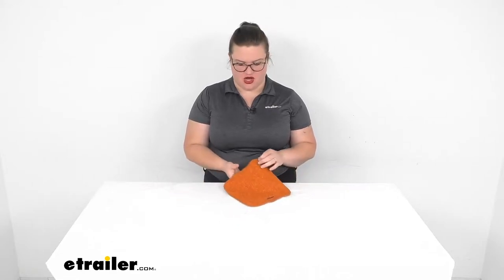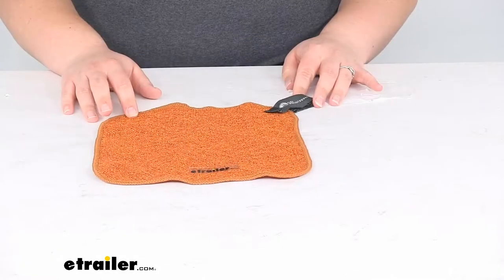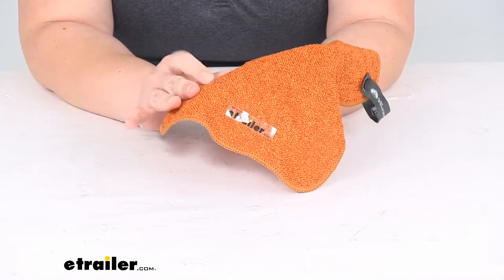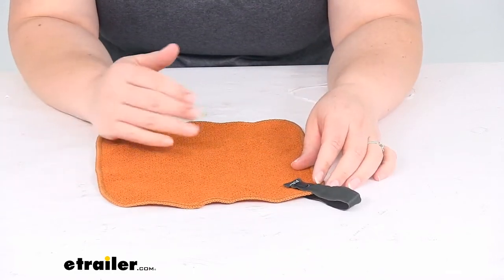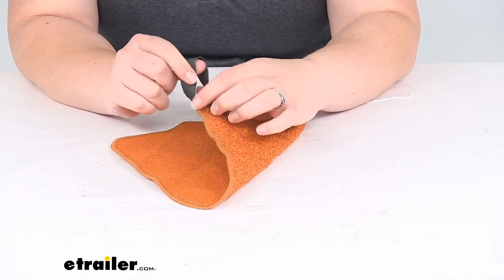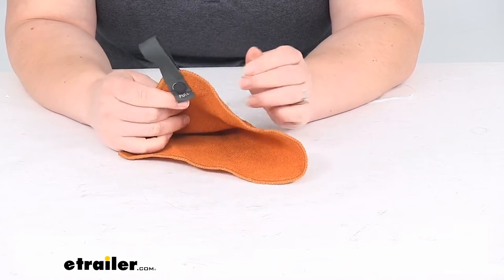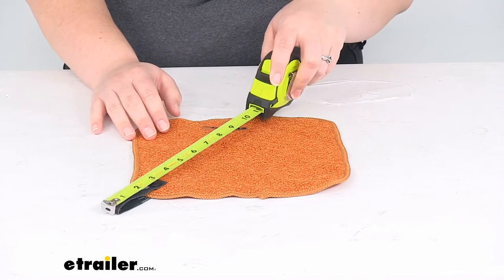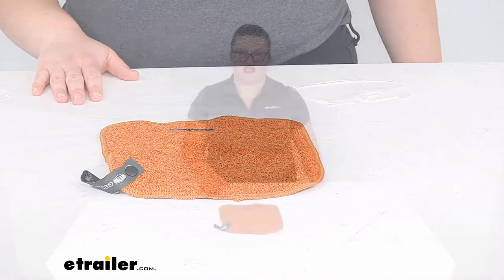etrailer | Review of GSI Outdoors Camping Kitchen Tools - Dish Cloth - 37390022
Ellen:                                                 Hey everyone, I'm Ellen here at etrailer.com, and we're going to be taking a look at the GSI outdoors camp dish cloth. This allows you to help scrub any mess out of your pots and pans. It's safe for nonstick items as well, so you don't have to worry about scratching that coating and causing any damage, but it helps you to get everything clean and sparkling like new again. So let's take a little closer look.You can see on one side, we have woven throughout this kind of scratchy material. It's a microfiber cloth, but then it has this more stiff material in there, you can hear as I move my nail across that it just has that scratchy texture to it. So it's not abrasive, it's not going to, again, dig into your nonstick pans or anything like that, but it just helps to scrub out any kind of more stubborn residue.

On the backside, we don't really see that too much, it's a bit softer there. So if you want to dry something with the backside, you can totally do that as well. It is, or it does have a hanging loop. So you can set that up to dry on a hook near your sink or wash bin, or just hanging off your pack to dry as you're camping. And then it does have a little snap, so if you want to take that out and wrap it around something, rather than hanging it over it, that can work as well.As far as size, it's about eight and a half inches on either side, maybe about nine inches on this side, that loop extends out roughly two and a half, maybe three inches.

Weighs less than an ounce. So it's definitely not going to weigh you down and it is covered by a limited lifetime warranty.That about does it for our look at the GSI outdoors 2-sided dish cloth for the campsite. Hope this video has been helpful.